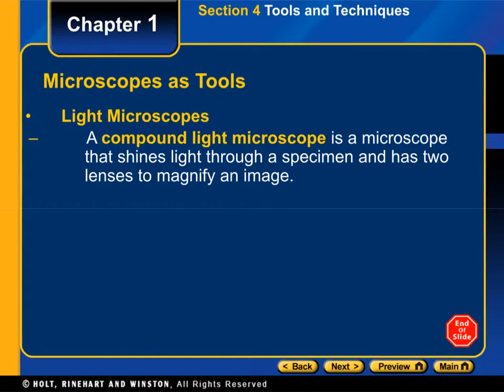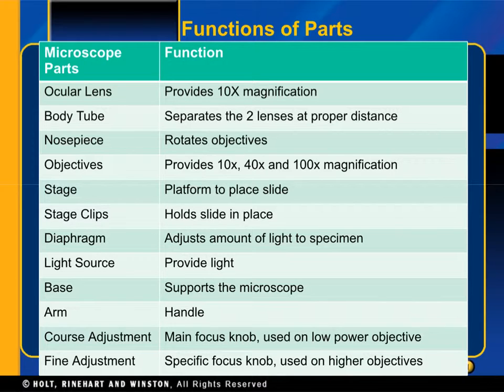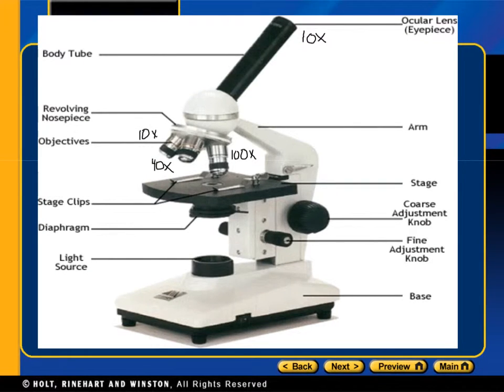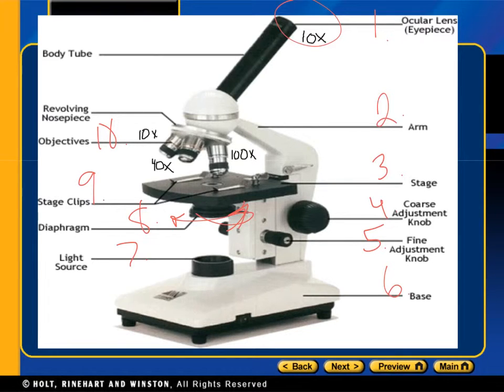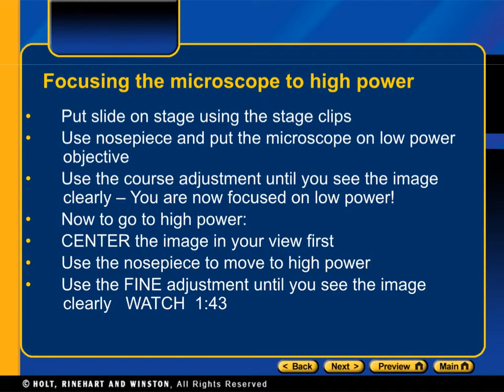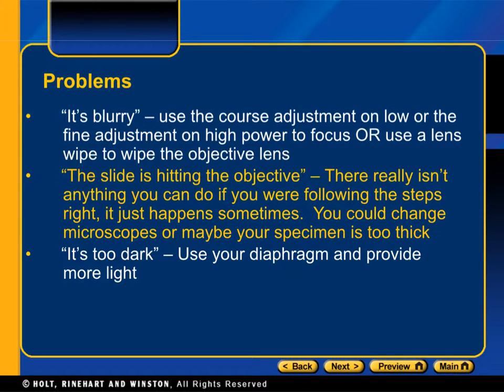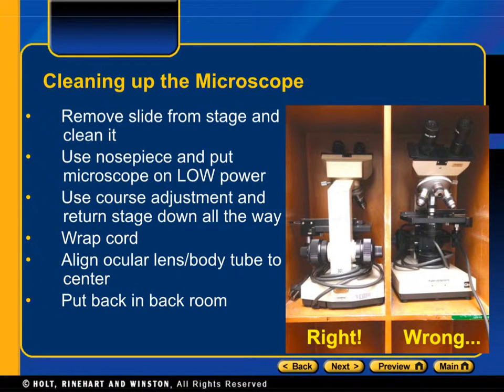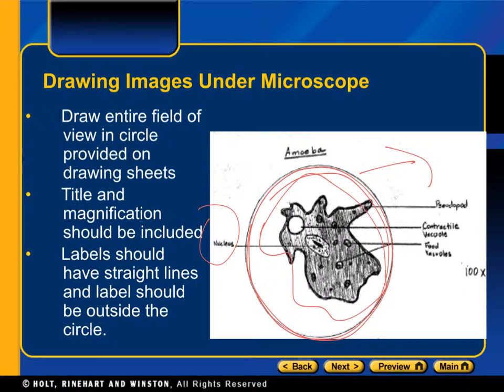Microscopes for Microbiology